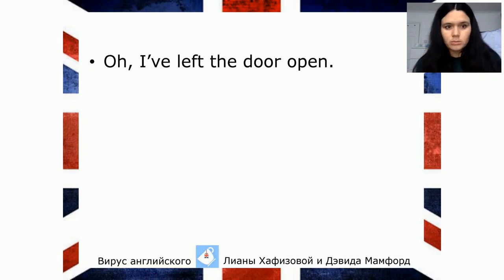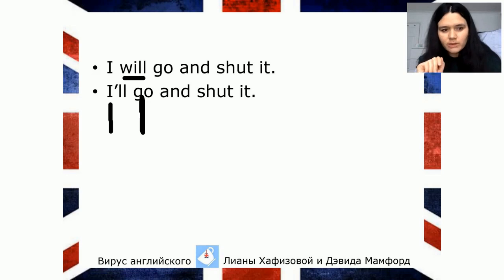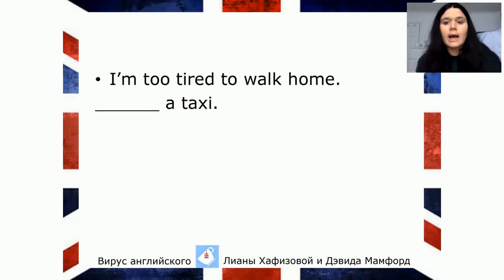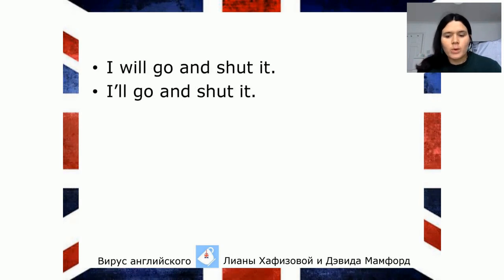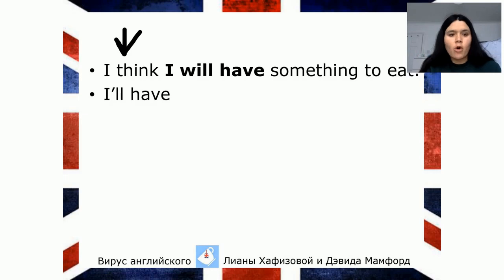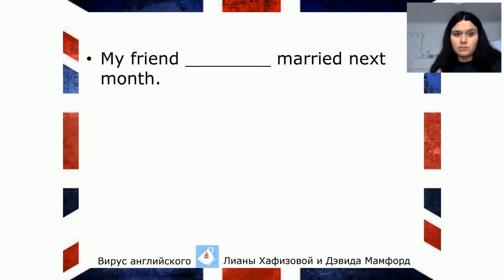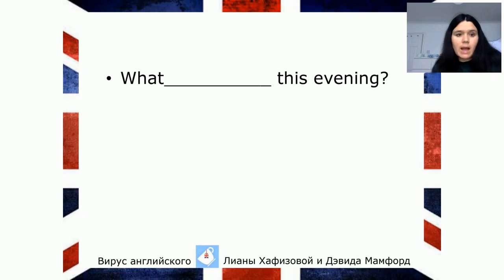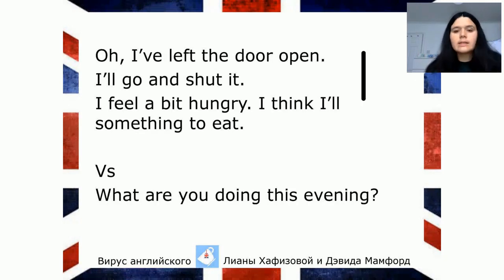Урок на английском по будущим временам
♛Получите БЕСПЛАТНЫЙ пошаговый план быстрого изучения разговорного английского

Скоро стартует следующий поток онлайн-марафона «Эпидемия английского языка», в заданиях очень много видео носителя языка Дэвида, где он рассказывает, как на самом деле говорят в Англии (а не как пишут в учебниках).

Почитать отзывы и записаться в ранний список И если в отчетах многие участники пишут, что сначала не все понимают в видео носителя языка, ролики выкладываются на закрытом сайте каждый день, то постепенно понимают английскую речь все лучше и лучше.